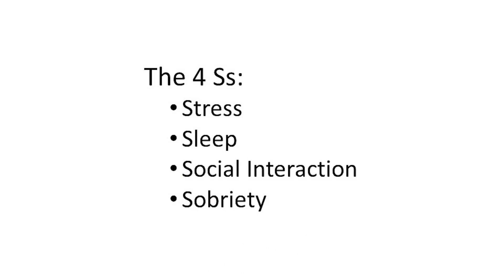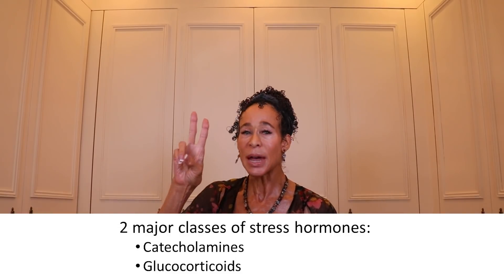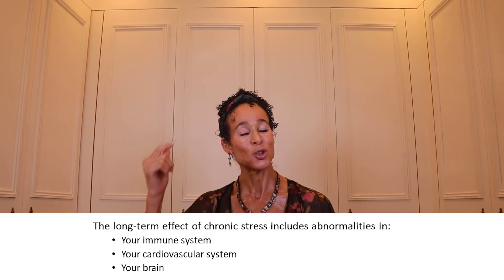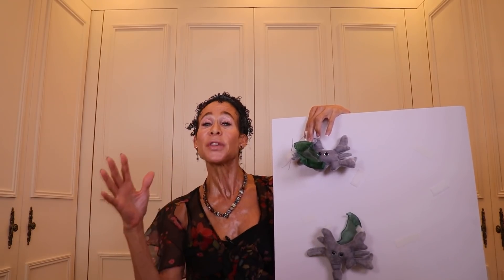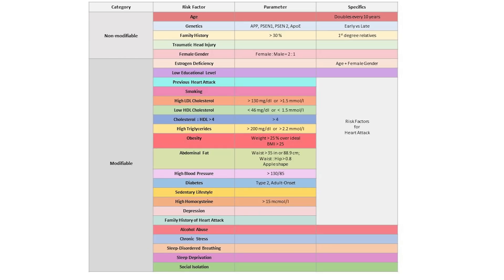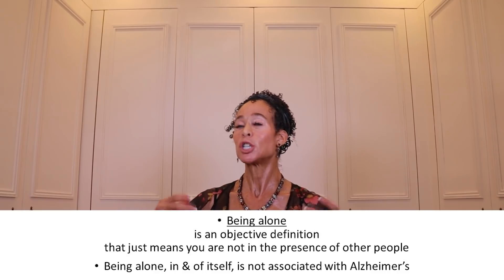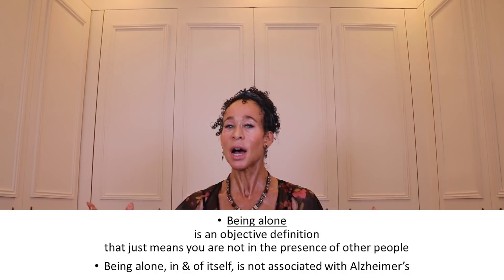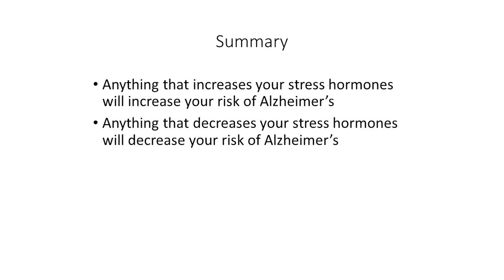The 4 Ss of Alzheimer’s Prevention: Stress, Sleep, Socialization, Sobriety - 261 | Menopause Taylor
Are you familiar with the 4-S Method of preventing Alzheimer’s? Probably not since I made it up! The 4 Ss are: Stress, Sleep, Social Interaction, and Sobriety. And in this video tutorial, I’ll teach you how they each contribute to your risk of Alzheimer’s individually as well as collectively. And I’ll tell you how to decrease your risk of Alzheimer’s by managing them.